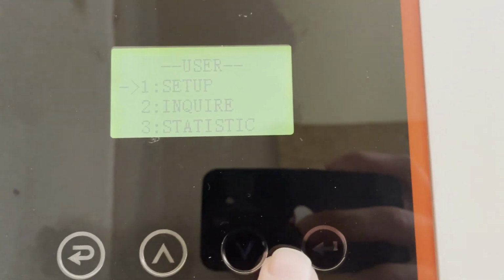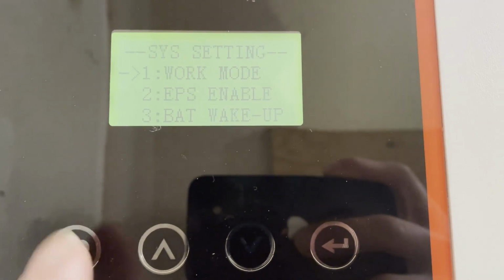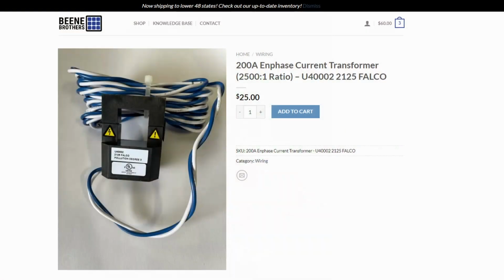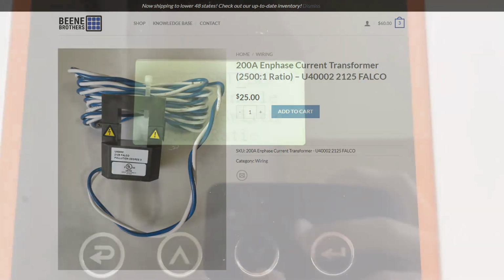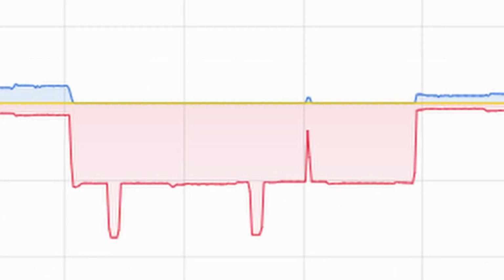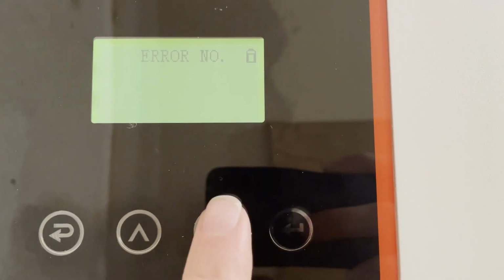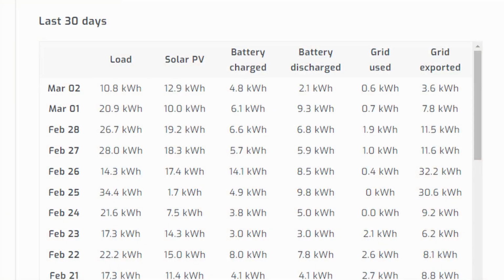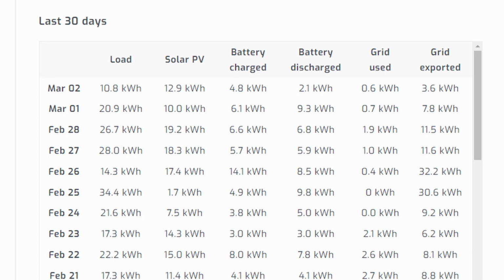Avoiding 30 Cents Per KWH Without A Sol-Ark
Setting up a Megarevo R8KLNA or EG4 Hybrid inverter for Peak Shift